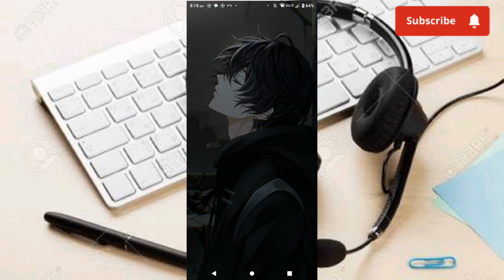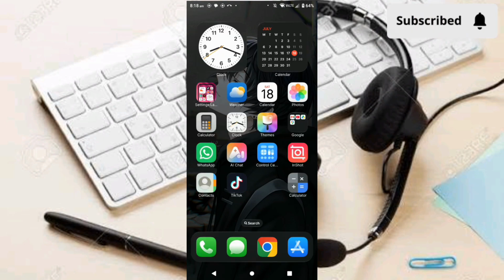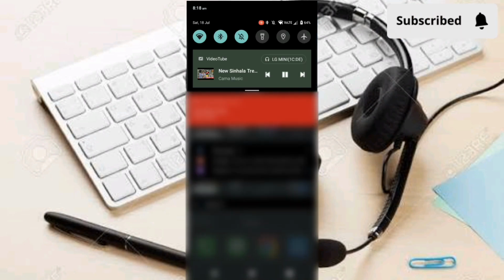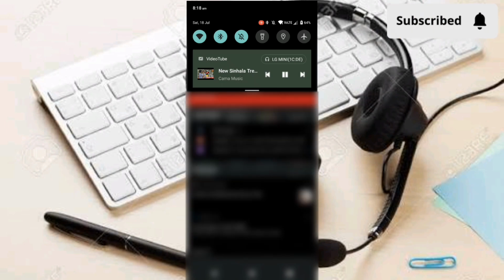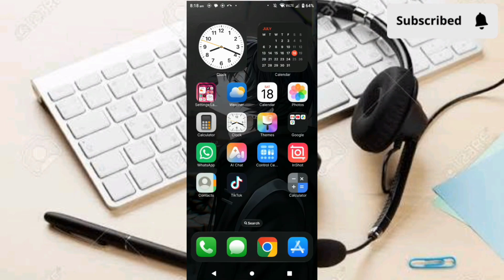How to Play Music video in screen off|Play Music In Background.@Methsara-g3m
Want to play music with your phone's screen off? 🎵 In this video, I'll show you how to keep music playing in the background even when your screen is turned off. This simple step-by-step guide works for many Android devices and helps you enjoy your favorite songs while saving battery.

📌 In this video you'll learn:

🔴 How to play music with the screen off
🔴 How to play music in the background
🔴 Easy Android tips and tricks
🔴 Best way to listen without keeping the screen on